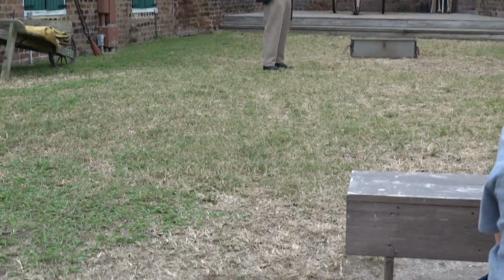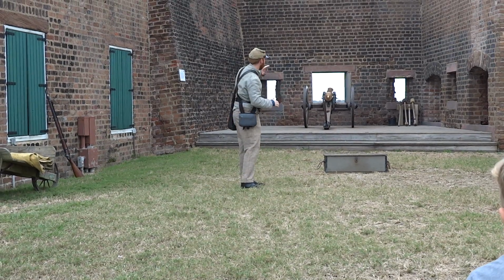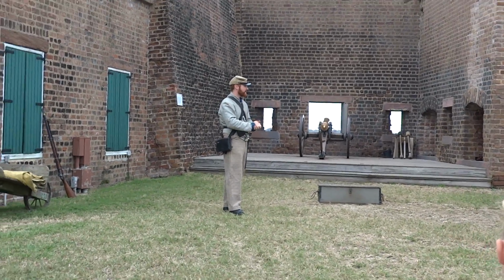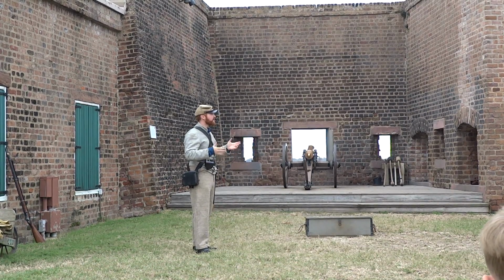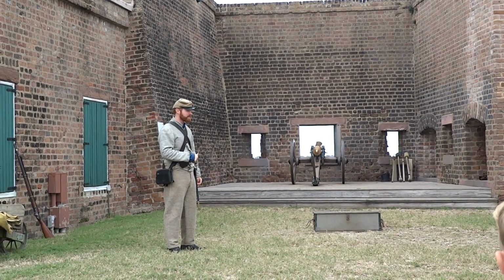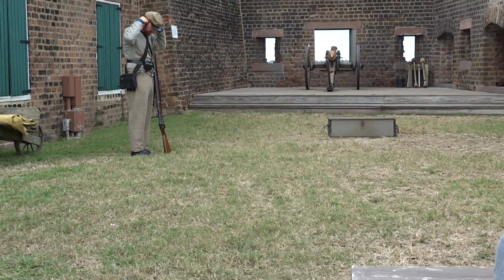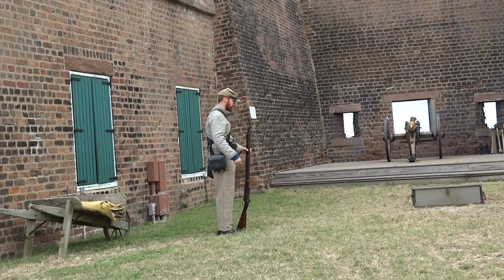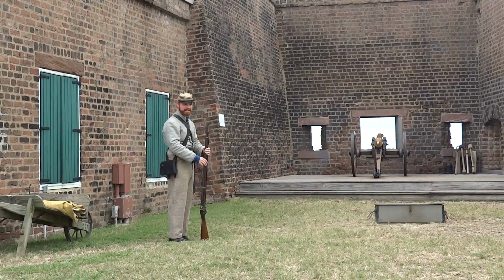Fort Jackson Civil War information and demonstration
Guy at Fort Jackson in Savannah, Georgia explaining facts about the fort and giving a demonstration on how to fire a gun during the Civil War.